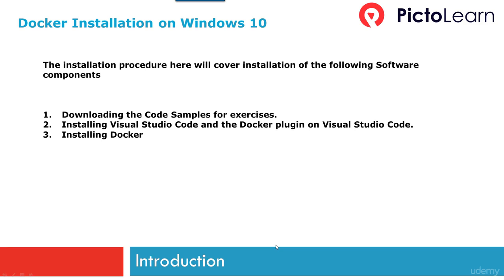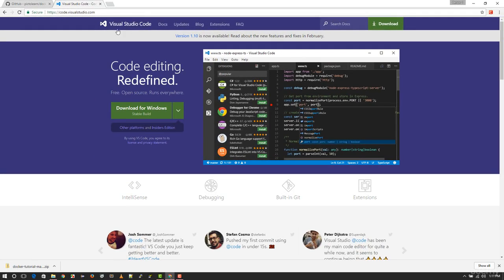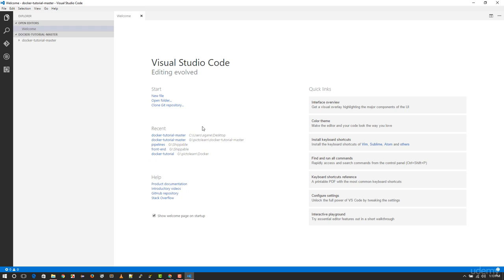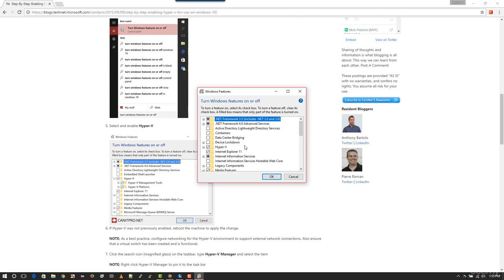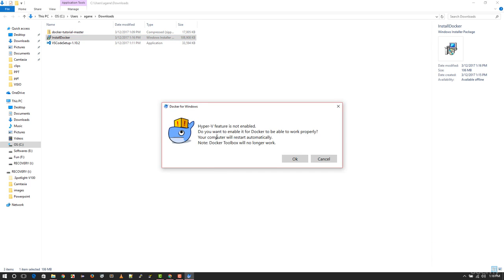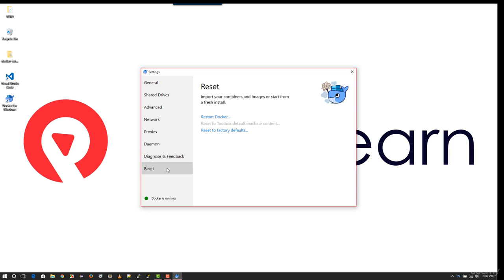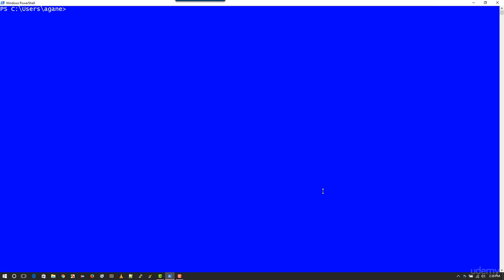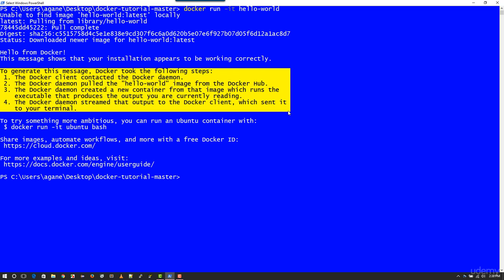HANDS ON DOCKER for JAVA Engineers (2 Docker installation on Windows 10 Professional)